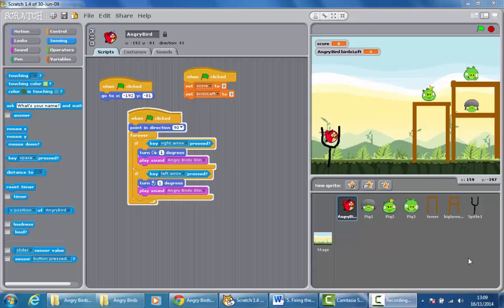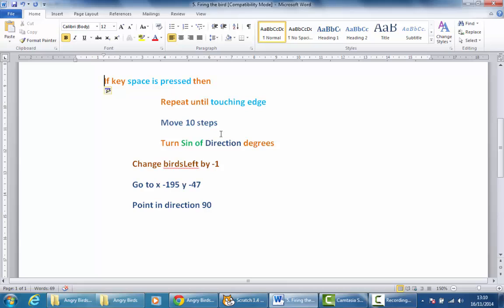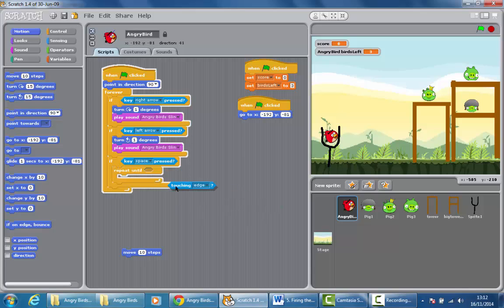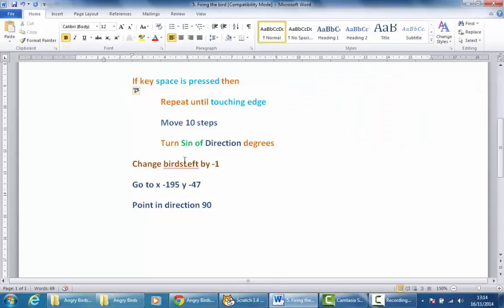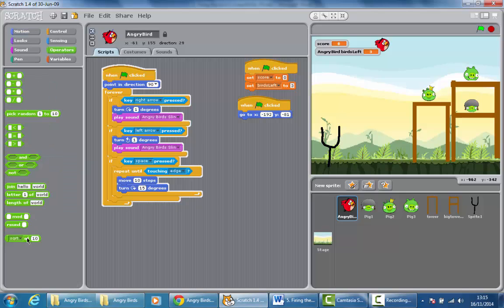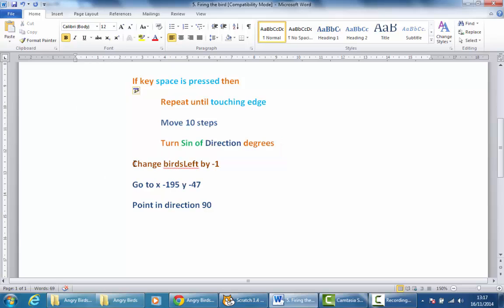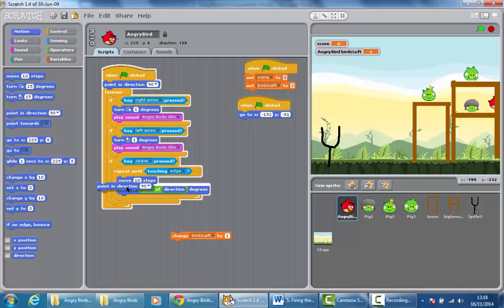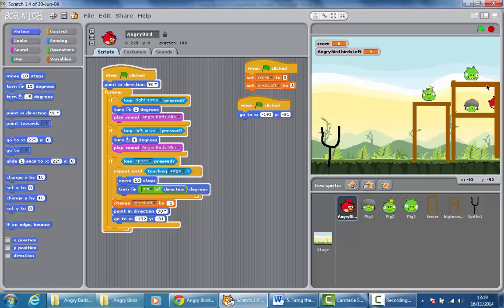6 Firing the Bird, loops, selection and operators